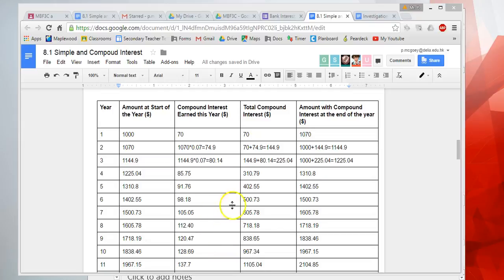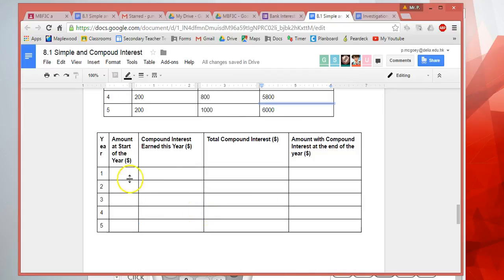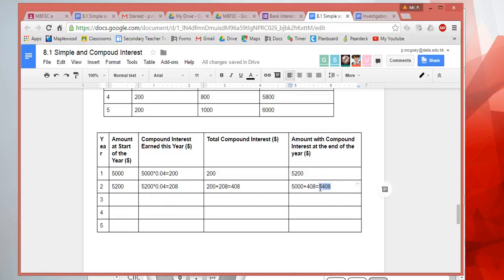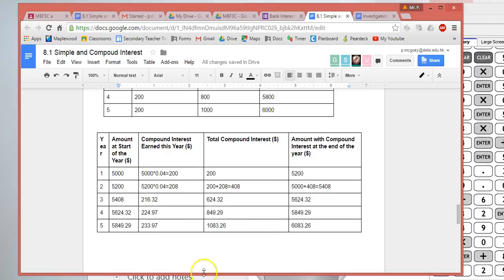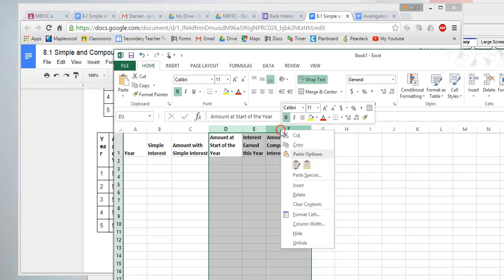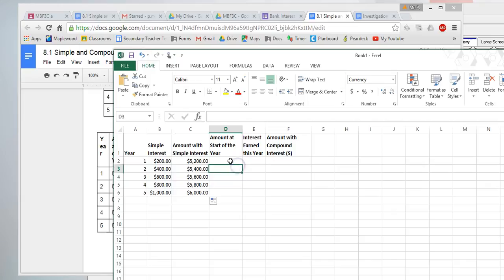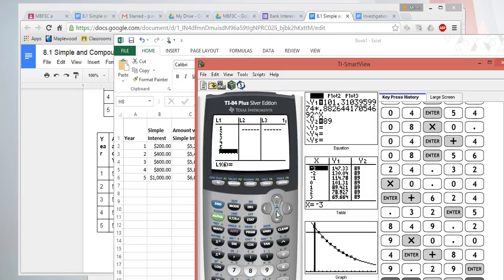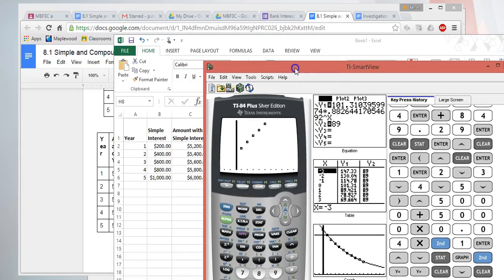Calculating Simple and Compoud Interest by Hand and Using Technology